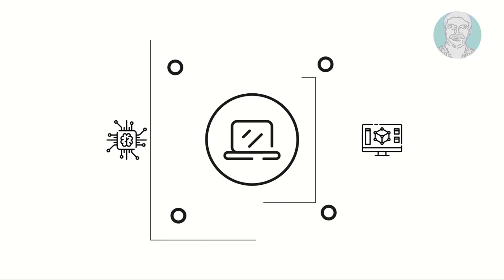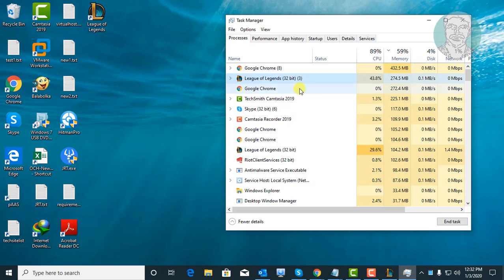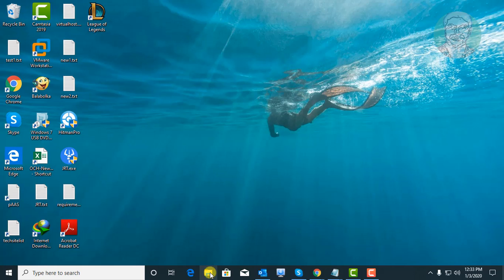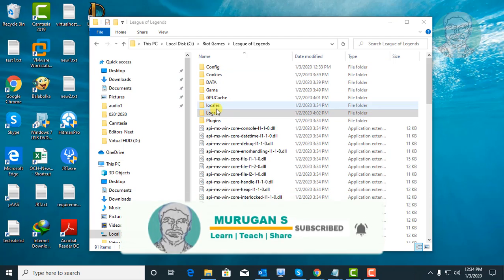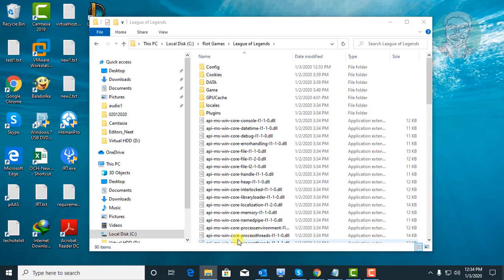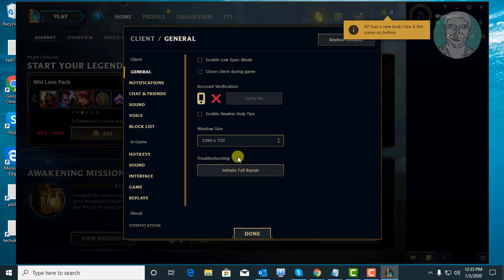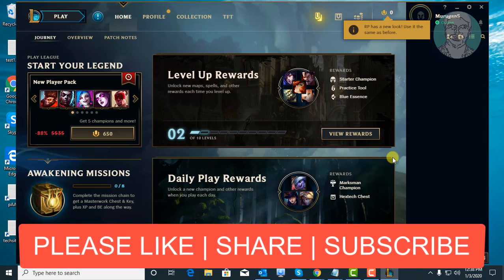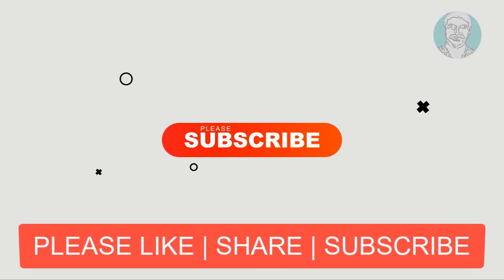League of Legends : Solved System Error Crash Dump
This Tutorial Helps to League of Legends : Solved System Error Crash Dump